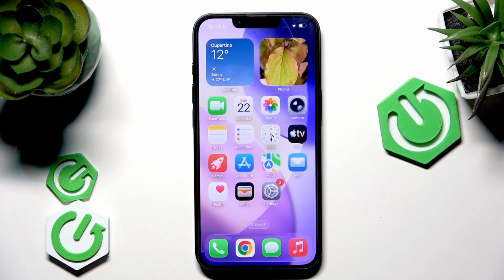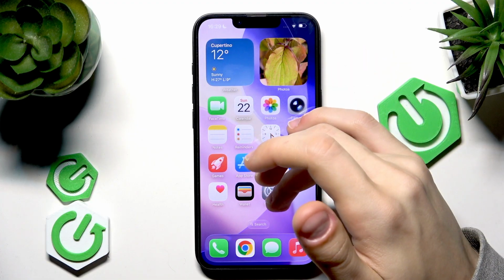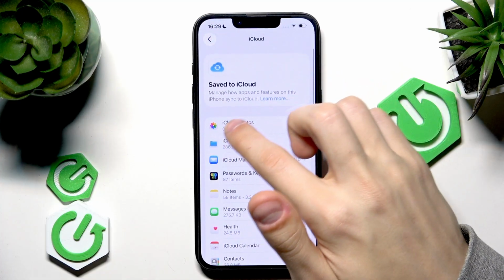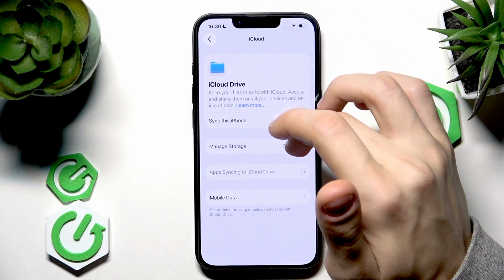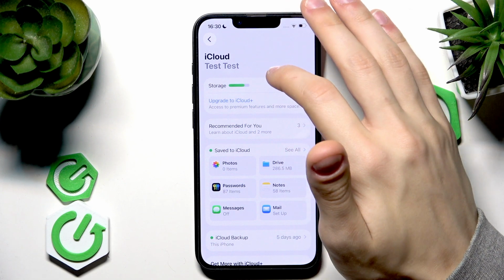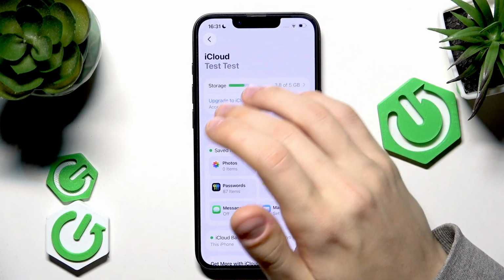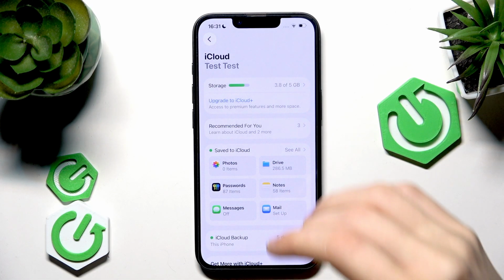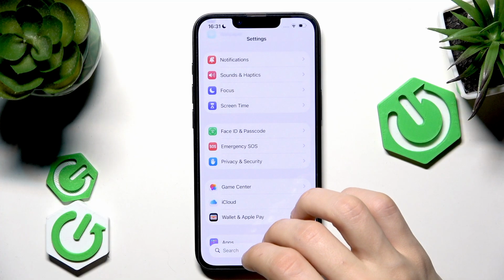iPhone 17e – How to Enable iCloud Integration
In this video I show how to enable iCloud integration on the iPhone 17e. Enabling iCloud lets your iPhone sync Photos, Notes, iCloud Drive, Passwords & Keychain and more across your Mac, iPad, Apple Watch and other Apple devices. You'll learn where to find the iCloud settings, how to turn on sync for individual apps, what to do if you need more storage, and how to enable iCloud Backup so your data is safe if you reset or replace your phone. This walkthrough uses the Settings app on iPhone 17e and explains iCloud+ storage options in simple steps.

How to enable iCloud integration on iPhone 17e?
How to turn on iCloud Photos on iPhone 17e?
How to enable iCloud Backup on iPhone 17e?

0:00 Introduction
0:07 What is iCloud integration and why it matters
0:44 Open Settings and go to iCloud
0:52 Tap Save to iCloud / Sync options
1:10 Enable iCloud Photos and note storage limits
1:26 Turn on iCloud Drive, Passwords & Keychain, Notes
1:42 iCloud storage and iCloud+ subscription options
2:21 How to enable iCloud Backup for your iPhone 17e
2:58 Wrap up and final tips